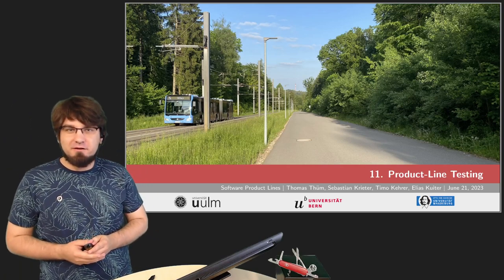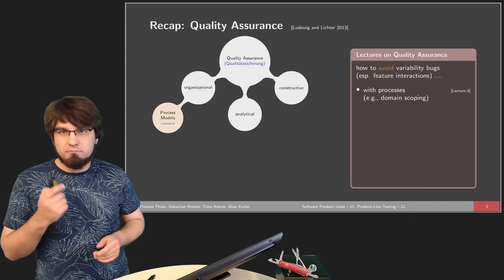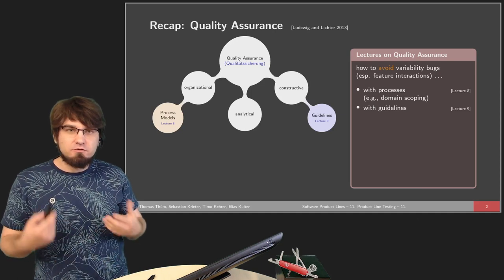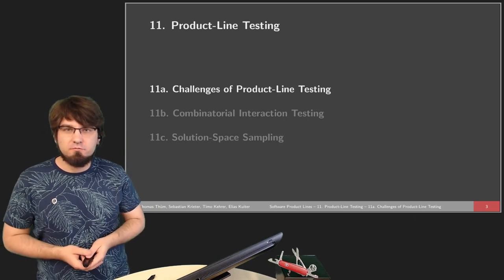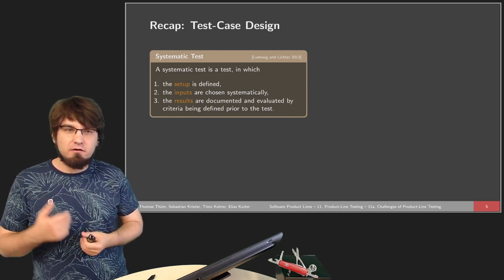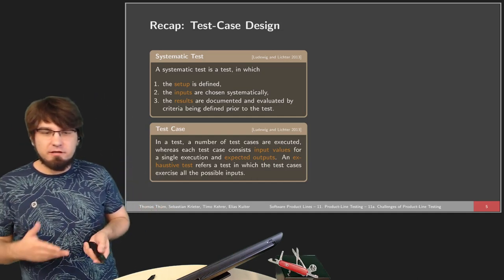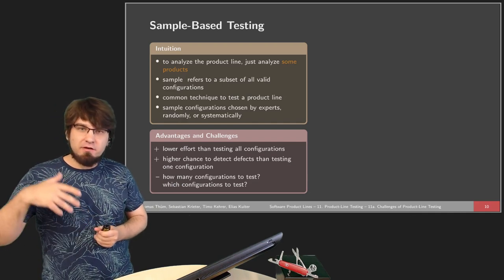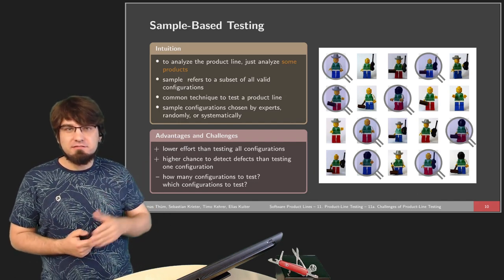SPL11a Challenges of Product-Line Testing - Course on Software Product Lines